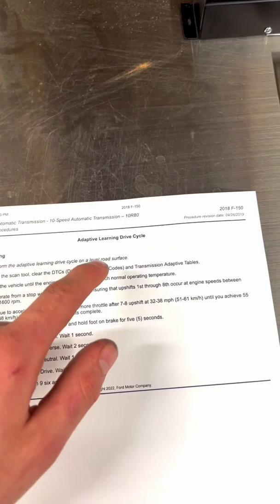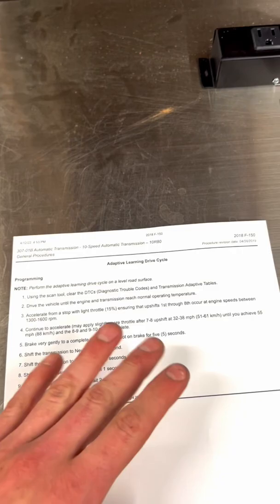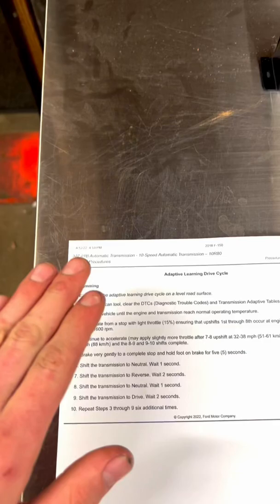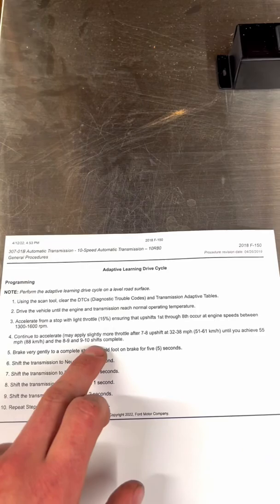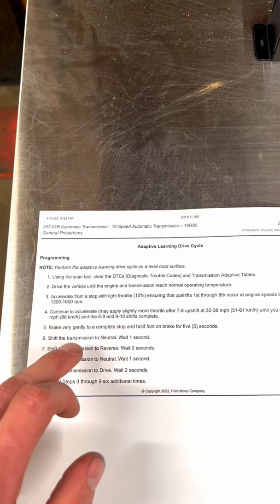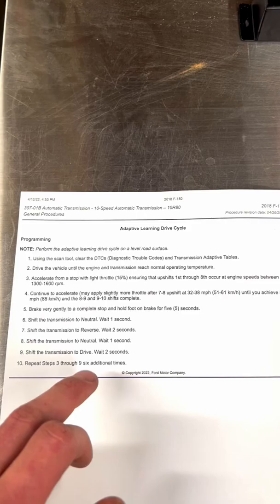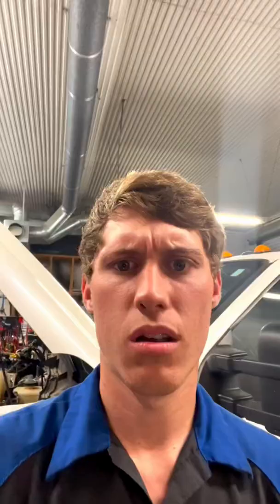Why Do Car Manufacturers Make My Job Harder? Pt. 2